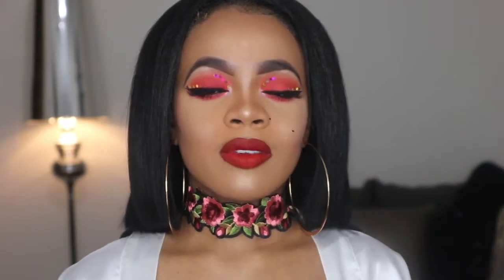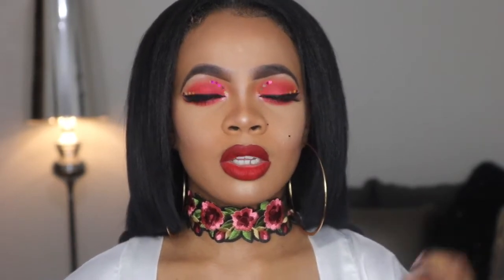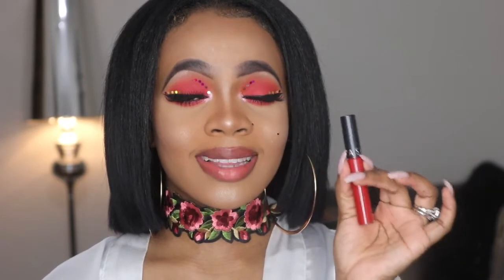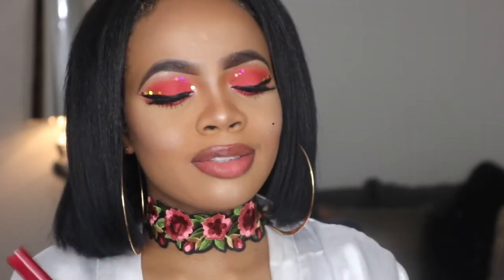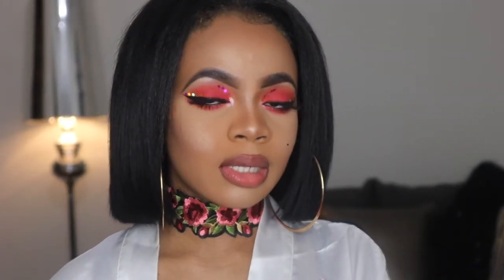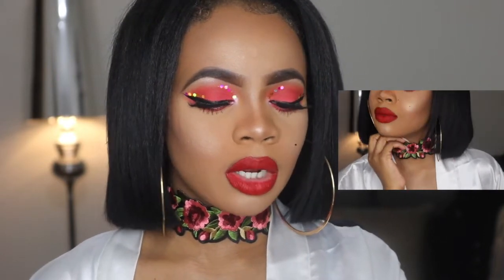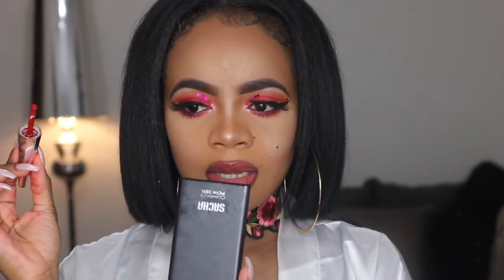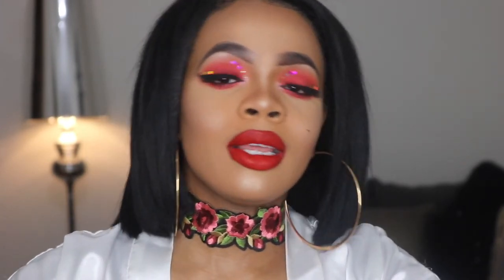BEST RED LIPSTICKS OF ALL TIME | OliviaFace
WELCOME BACK OR WELCOME!!